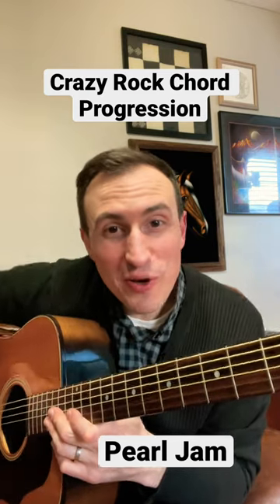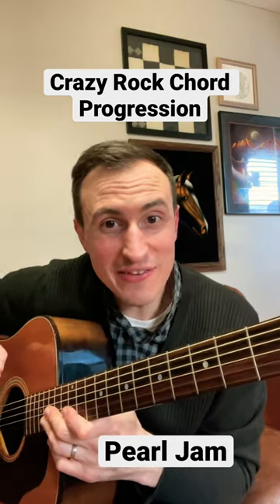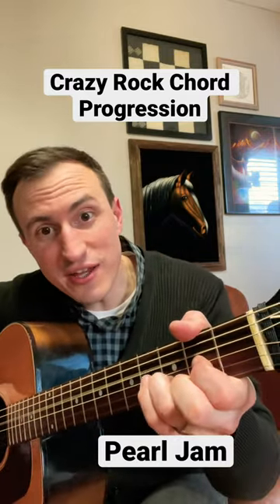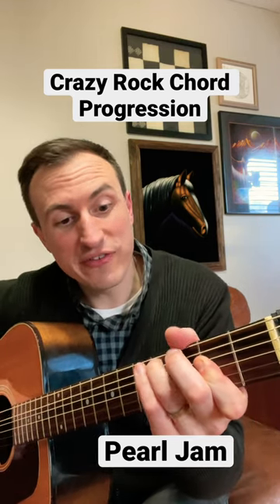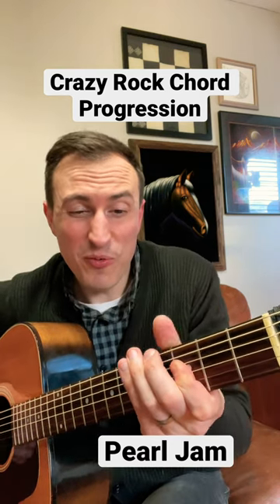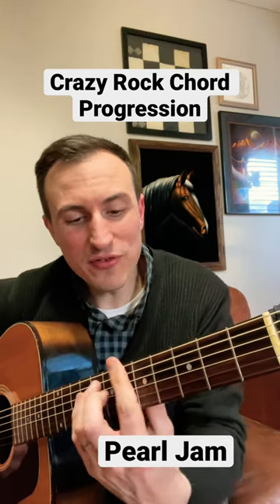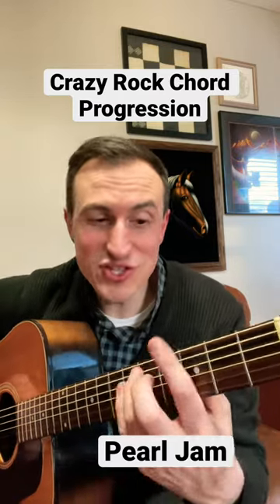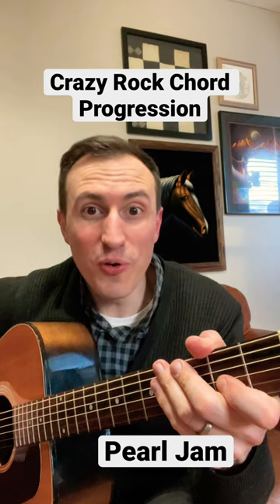Pearl Jam Guitar Lesson Hail Hail